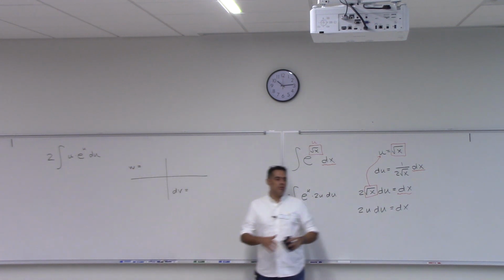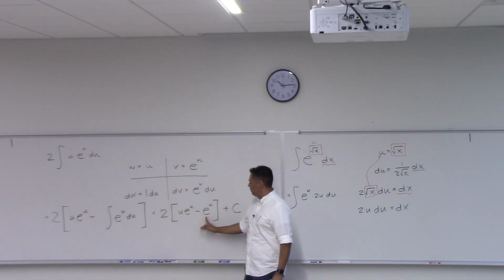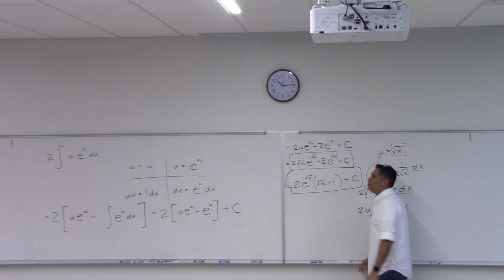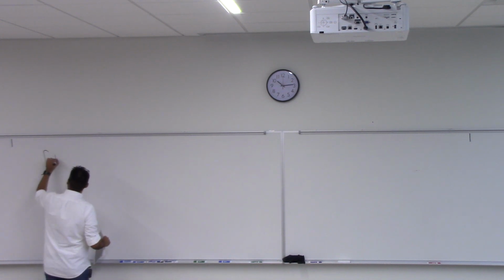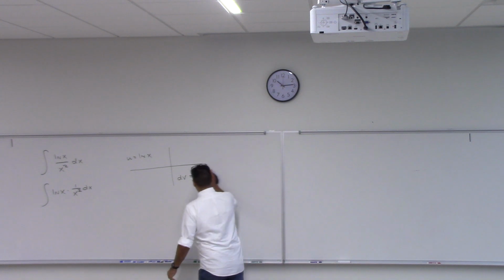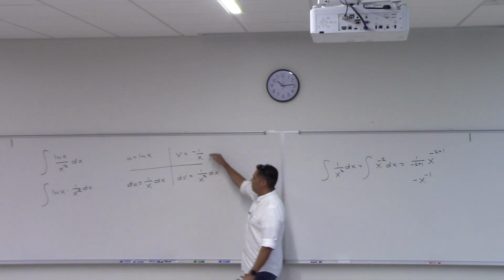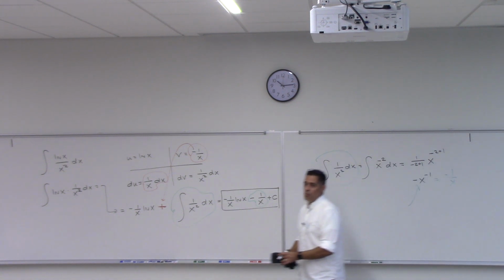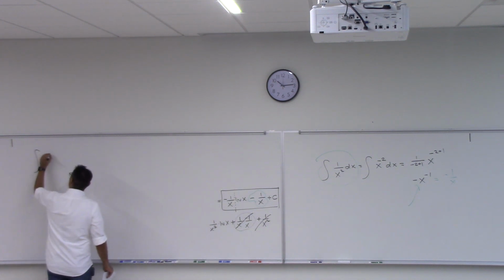2414 9-20 part2